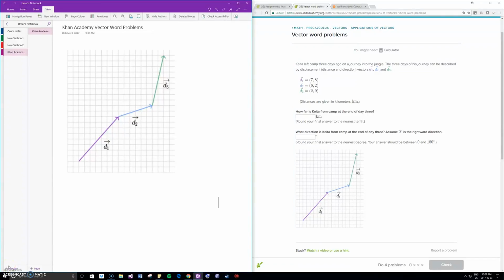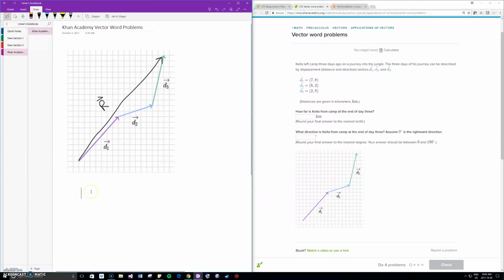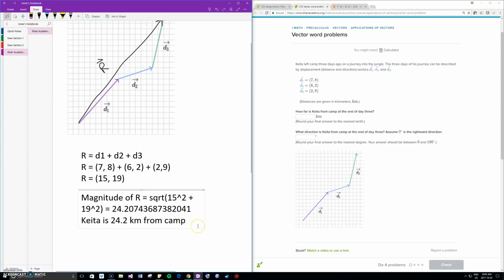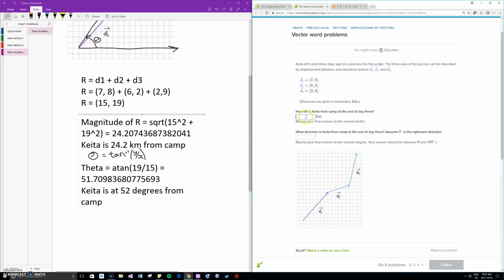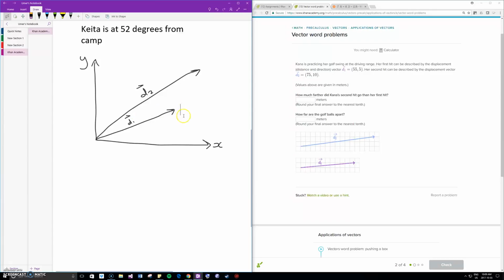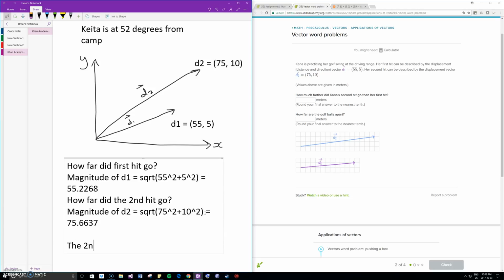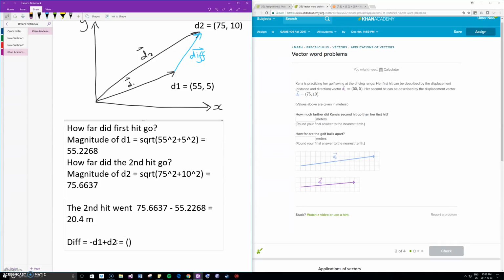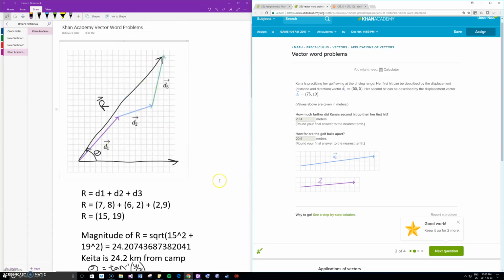GAME 104 Vector Word Problems (Humber Game Programming)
Umer goes over a couple of Khan Academy word problems involving 2D vectors